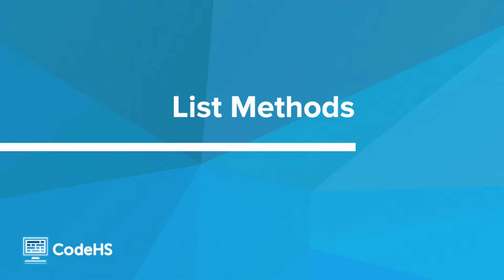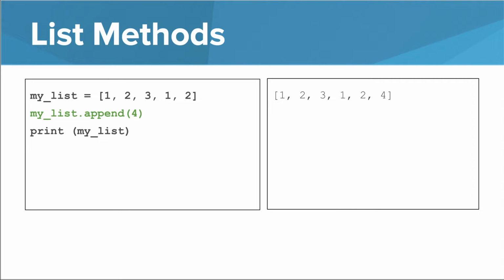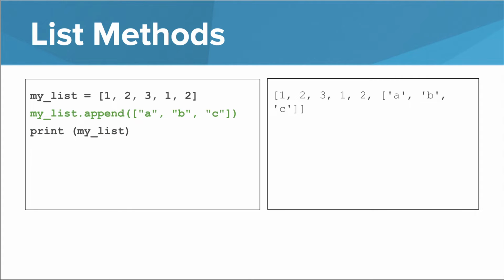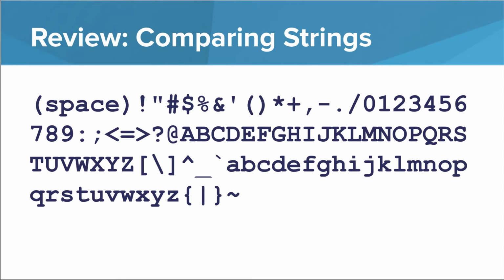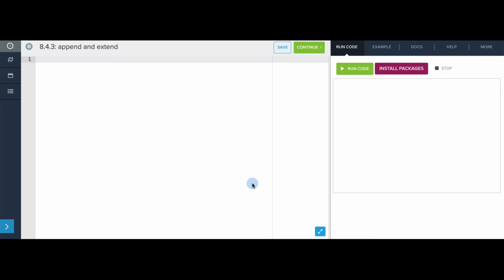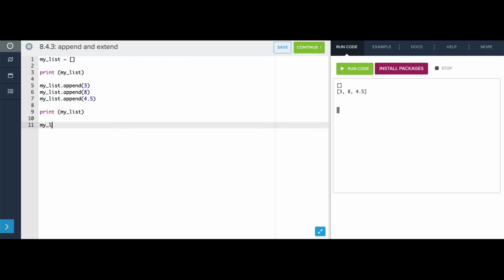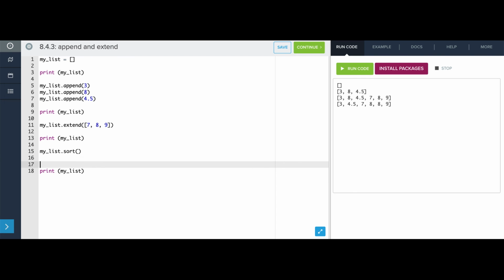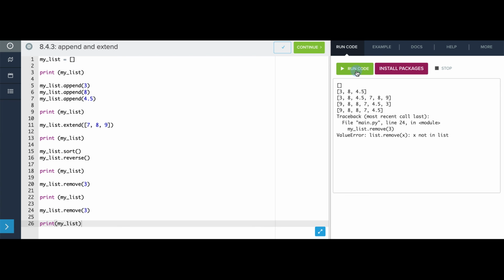Python- List Methods